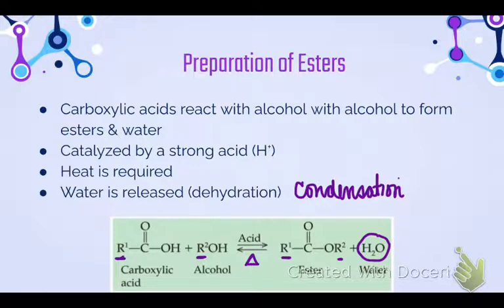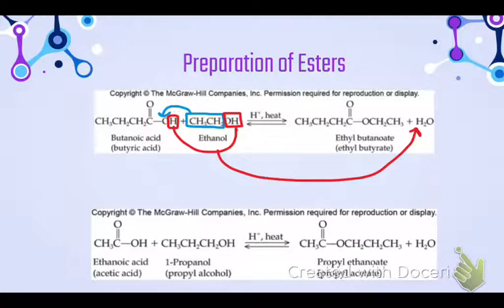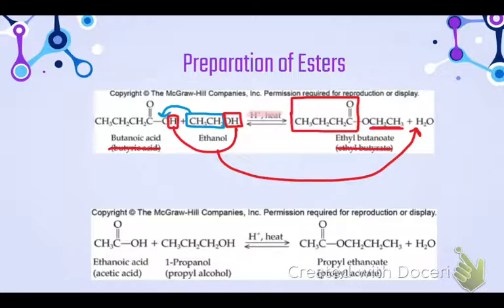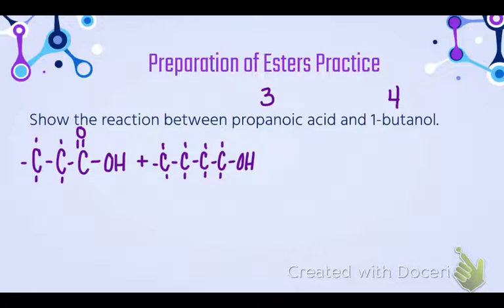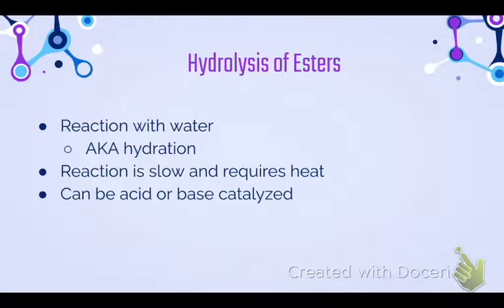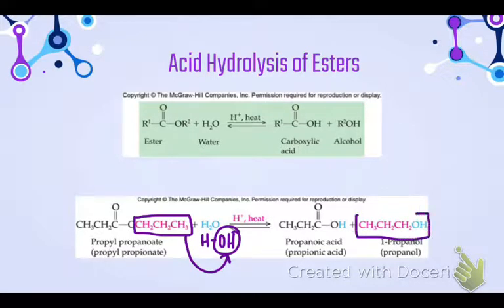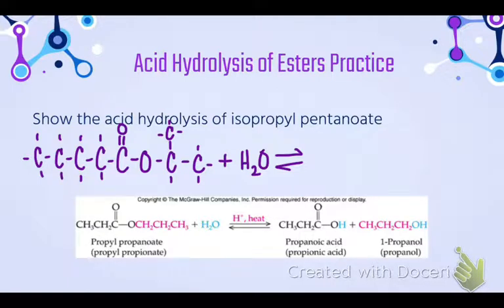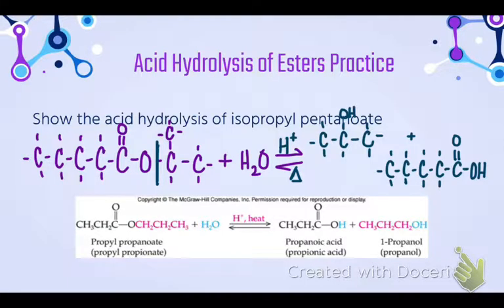Ester Reactions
Virtual lesson for H Biochem students